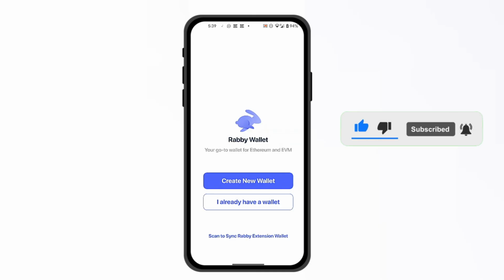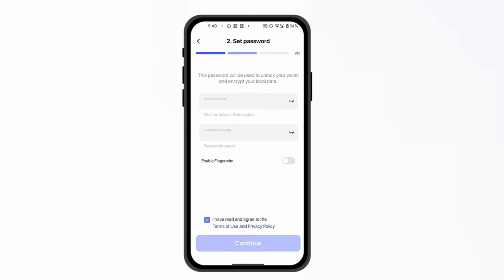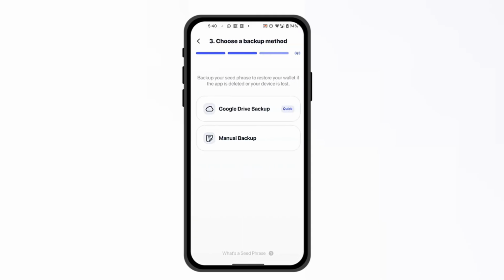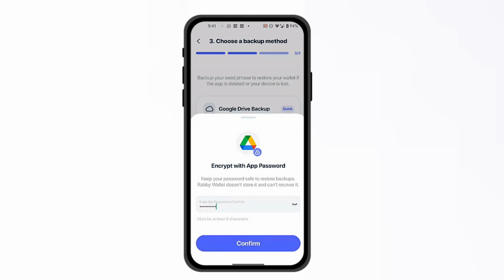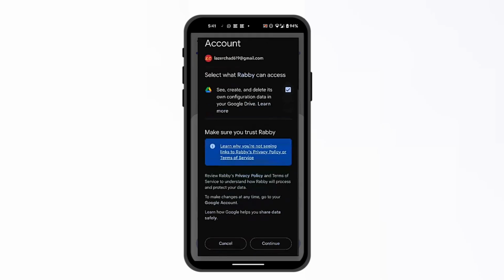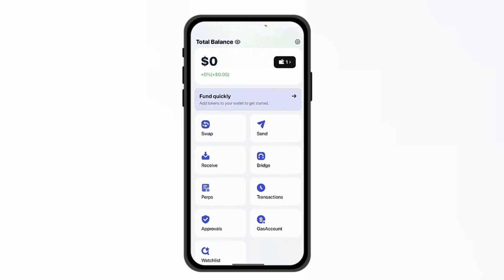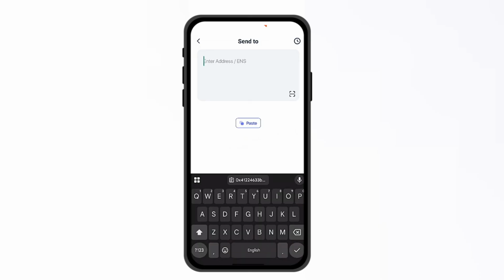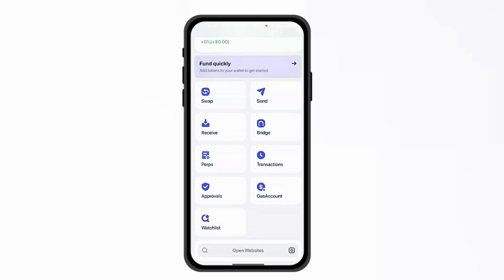How to Tutorial Rabby Wallet - Beginner Tutorial 2026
How to Tutorial Rabby Wallet

In this video, I show you how to tutorial Rabby Wallet and make the process simple for beginners. You’ll learn how to setup Rabby Wallet step by step, how to use Rabby Wallet for safe transactions, and even how to create Rabby Wallet securely. I’ll also explain how you can connect Rabby Wallet with other wallets like Metamask or Trezor. By the end of this guide, you’ll know exactly how to set up your wallet, protect your crypto, and get started using Rabby Wallet with confidence.

Chapters:
00:00 Introduction
00:10 How to Tutorial Rabby Wallet